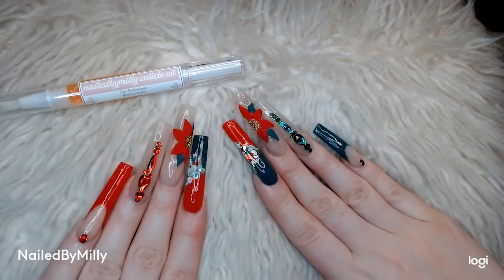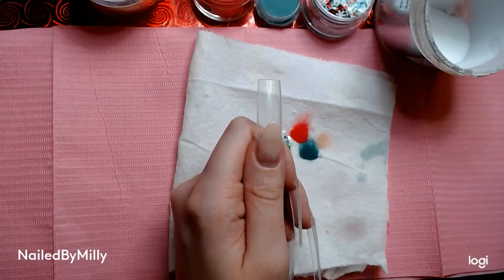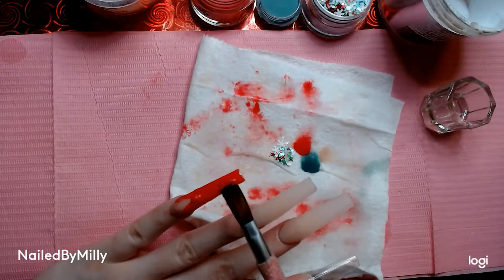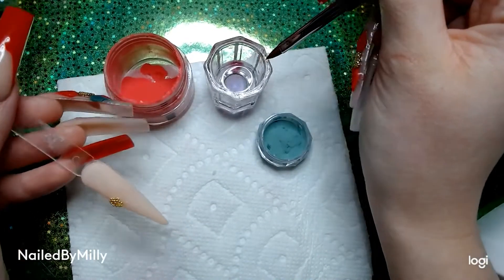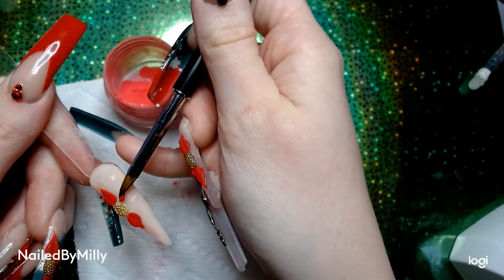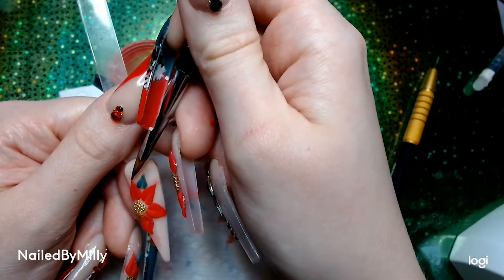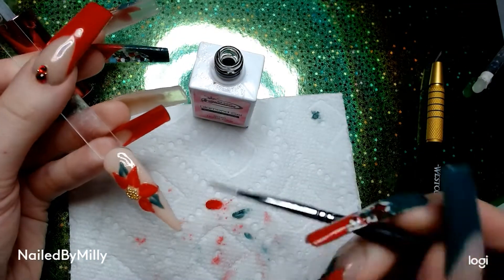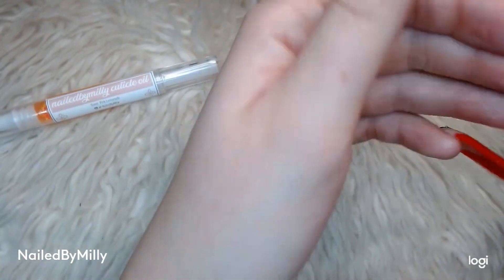Christmas Nails 2021❤️💚🎄🎅🏾 || Poinsettia 3D Flower || Rubber Base Method || Beginner Friendly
Happy Holidays to all of my loves! ❤️💚🎄🎅🏾

Products-

Nail glue

Nail tips

Mia secret dehydrator

Rubber base

Nude acrylic- Mia secret clear, Mia secret cover pink, and nail supply glamour natural pink mixed together.

Mia secret clear

Glitter acrylic- secret nail affair- elf on the shelf

Mia secret monomer

Nail file- 80/80 square files

Red rhinestones/stones

Green rhinestones/stones

Cuticle oil- Nailedbymilly Pink Lemonade